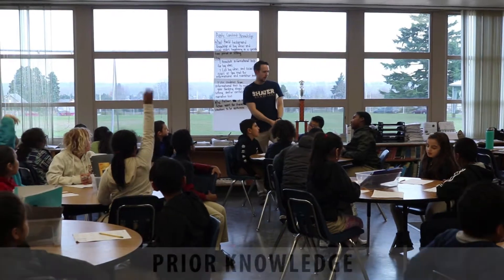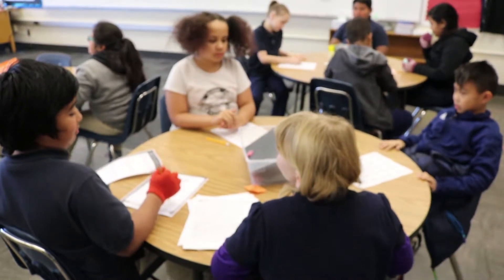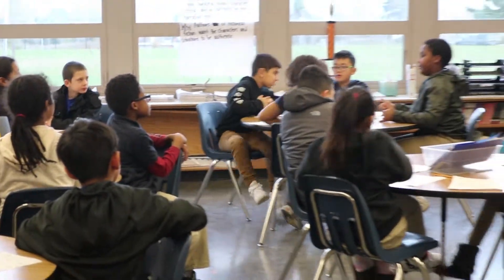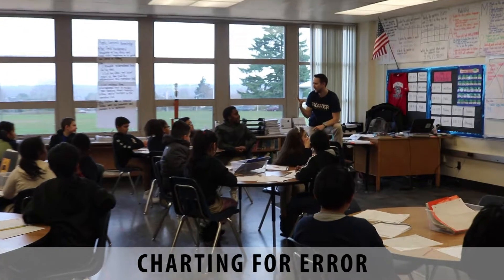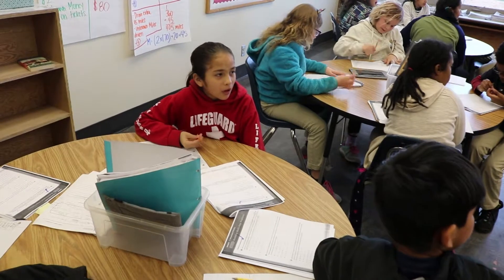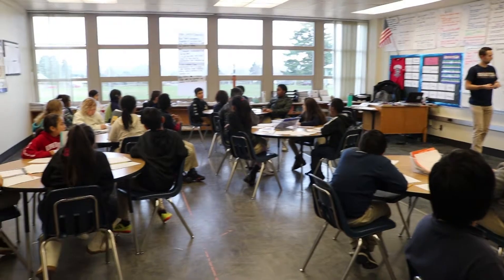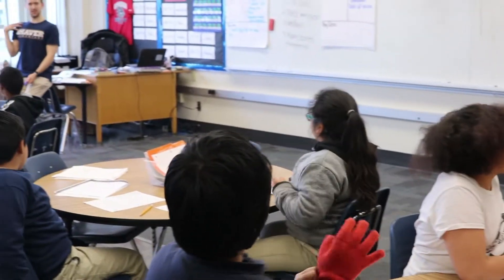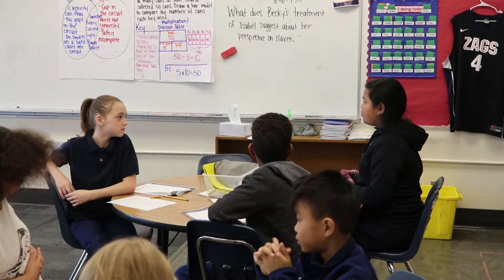Nathan Mount Math Strategies - Habits of Discussion